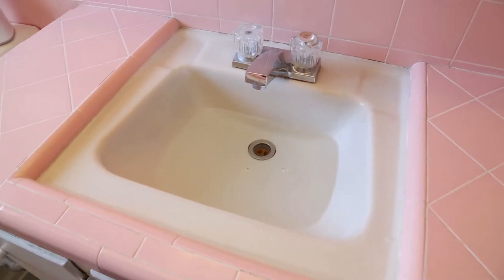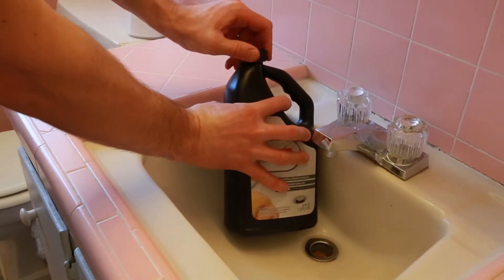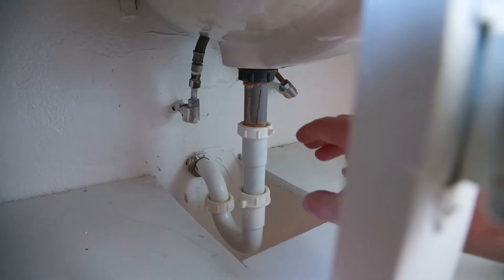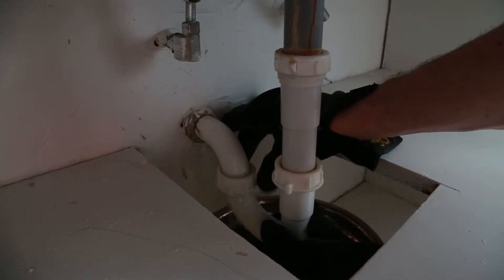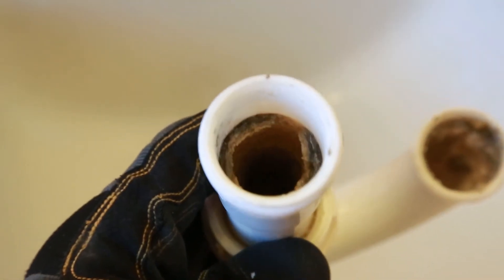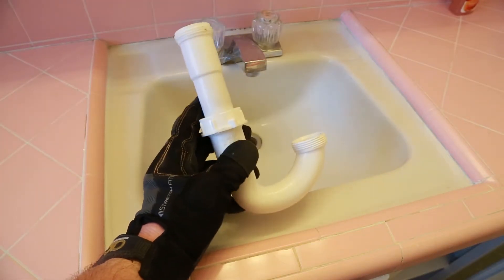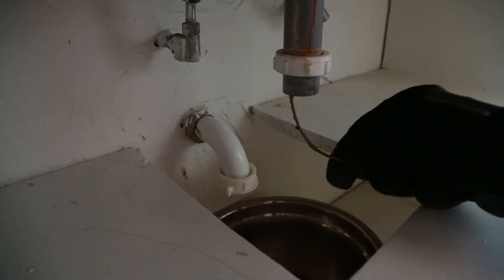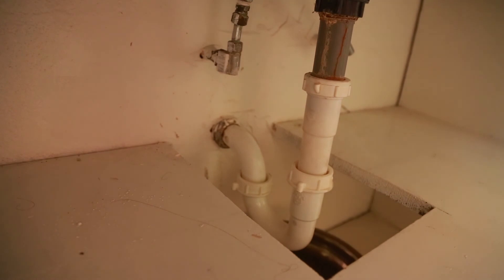How to fix a slow drain - EASY!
Several different methods of how to repair a drain, clean a drain, clean pipes from the sink to the drain. No more slow drain. No more clogs. No blocks. Speed up drain time.

Hot water, drain cleaner, p-trap cleaning. No plumber needed! Do it yourself! Easy. Fast. Quick!